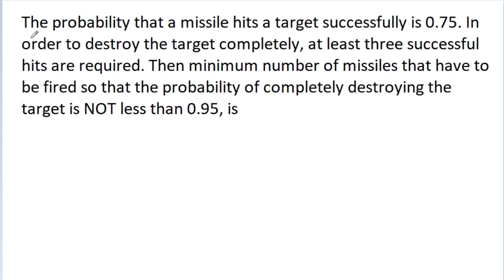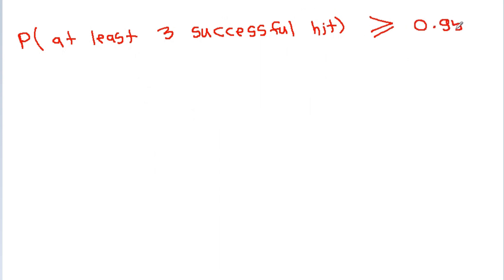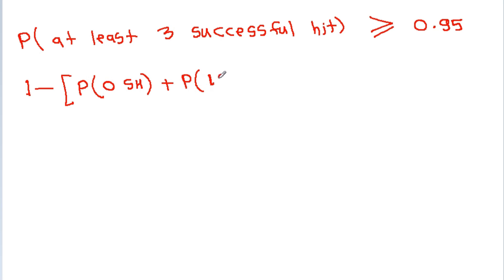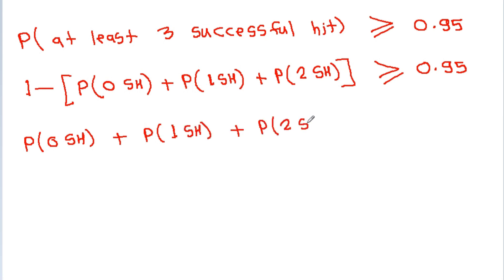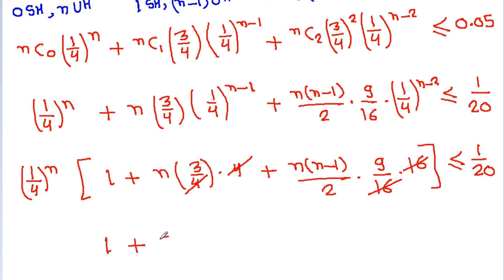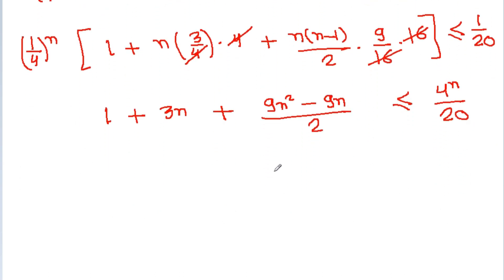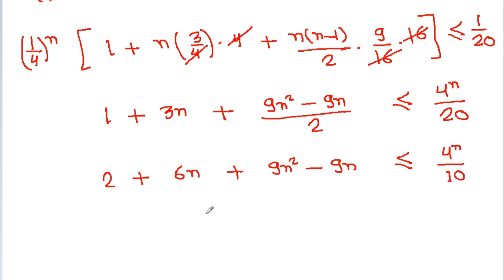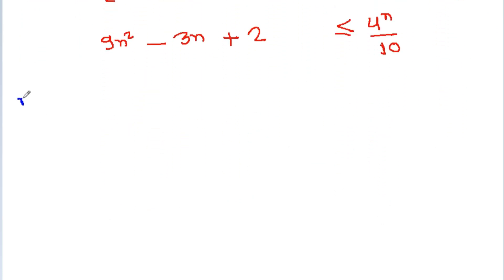Math Problem Solving | Find The Minimum Number of Missiles that have to be Fired - Probability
probability
art of problem solving
solving probability problems
probability problems
math
problem solving
probability problem solving
probability math problems
solving probability word problems
probability tricks
conditional probability
problem solving ability
probability problem
probability and statistics
probability word problems
probability card problems
card probability problems
probability math
balls problems probability